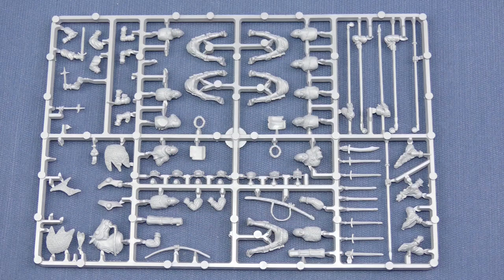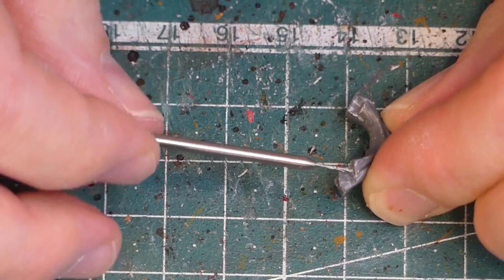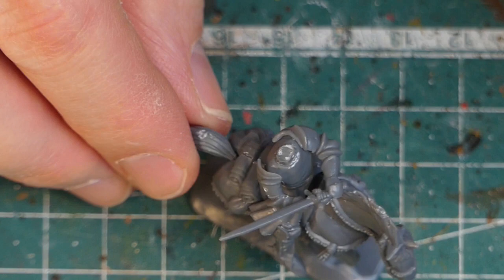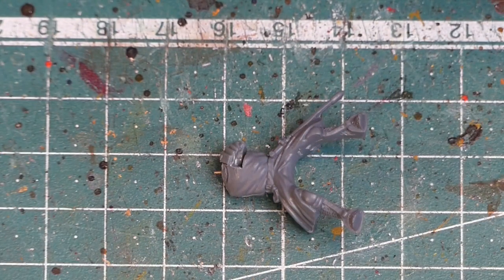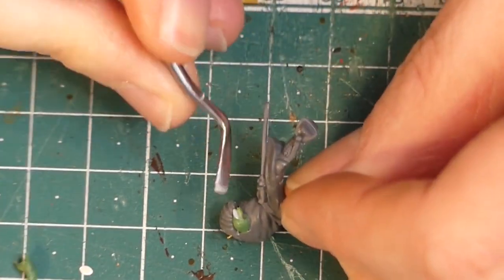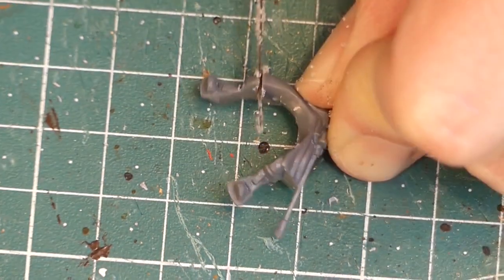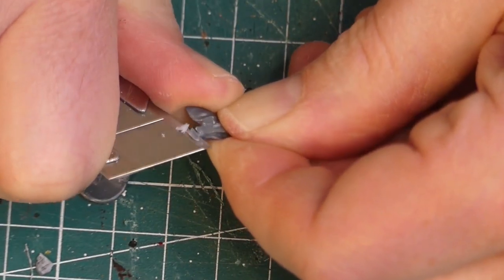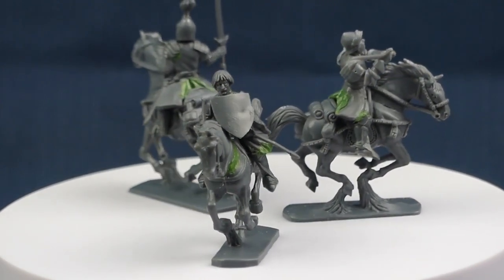For the Lady! Making your own Questing Knights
In this video I´m building my own Questing Knights. Since GW stopped producing the range, prices have risen and now I start to build my own knights matching my 28mm knights army.
Have fun!